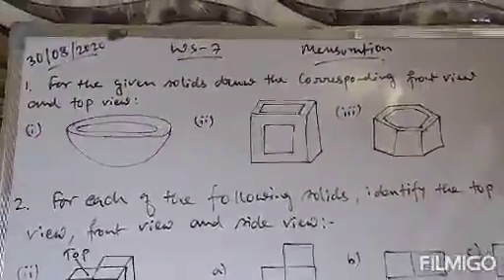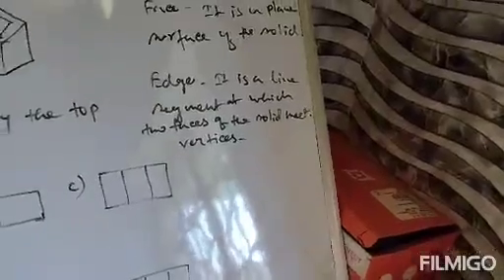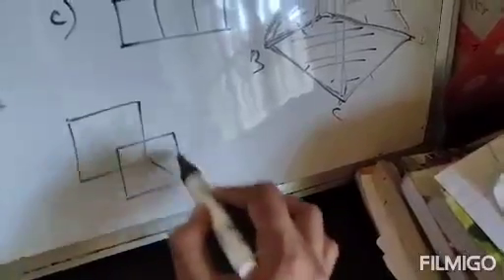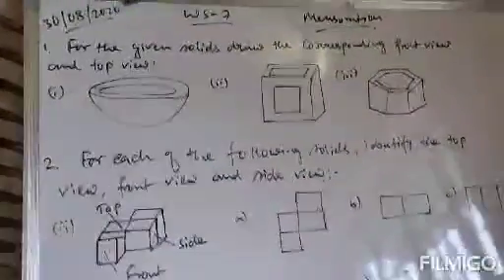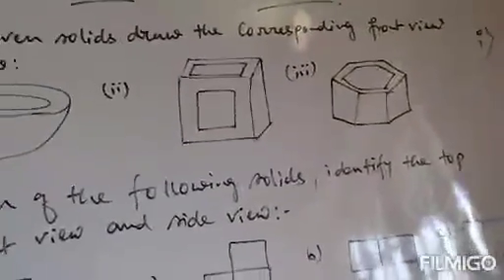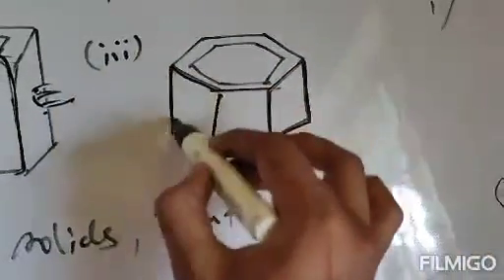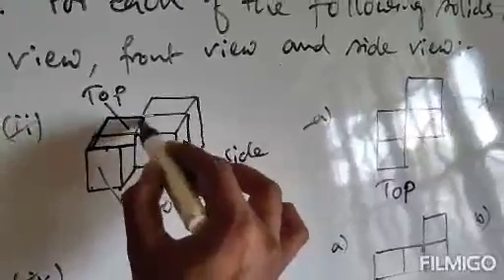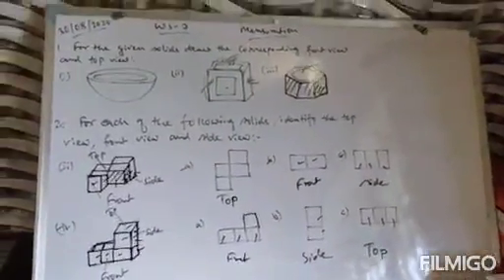MENSURATION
Lecture 7